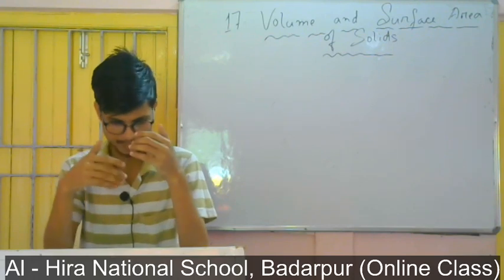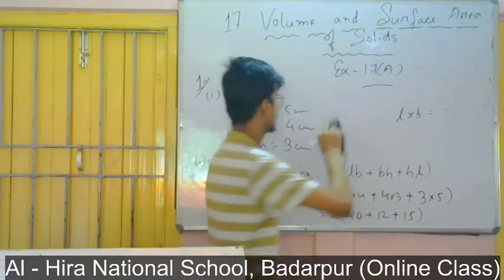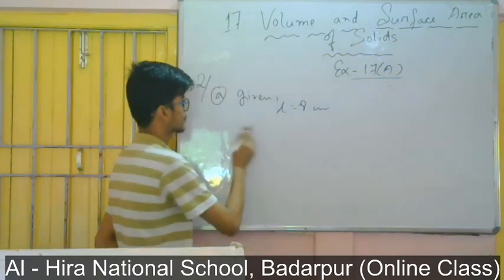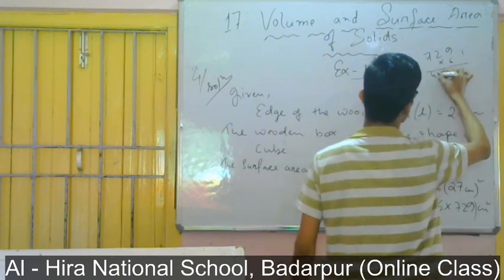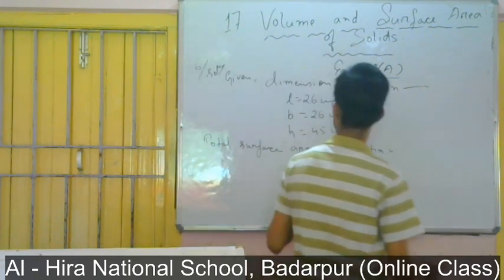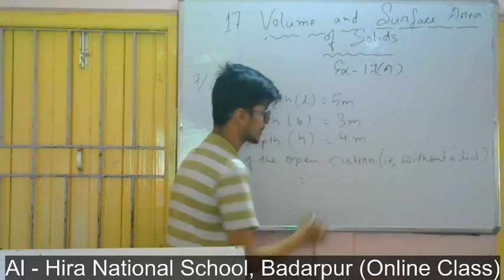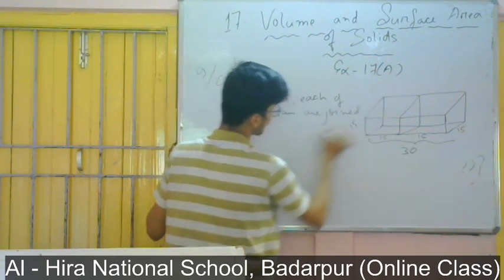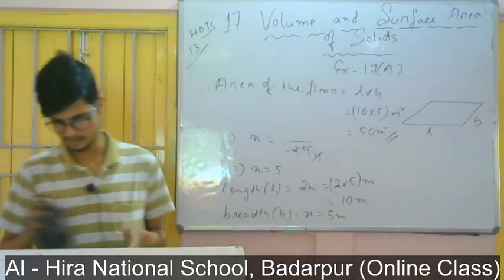Maths, Chapter - 17 (1st part) of Class VIII